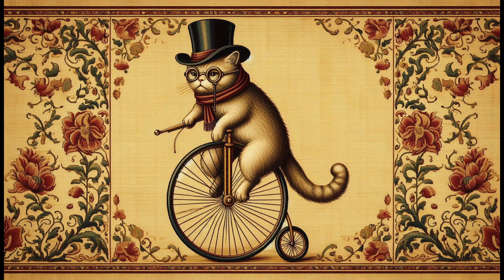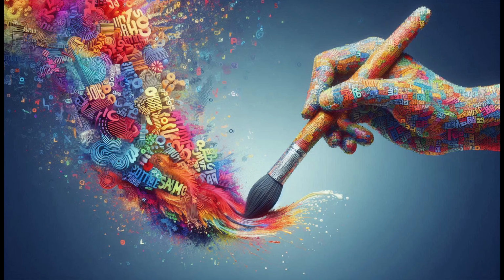AI Art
This AI-generated presentation explores key themes, art movements, and styles that can be reproduced or reimagined through AI image generation, with a brief overview of the technical processes behind AI art creation. It showcases the diversity and richness of artistic expressions AI can achieve, from classical styles to contemporary abstractions.

The images in the presentation are generated with Microsoft Designer.